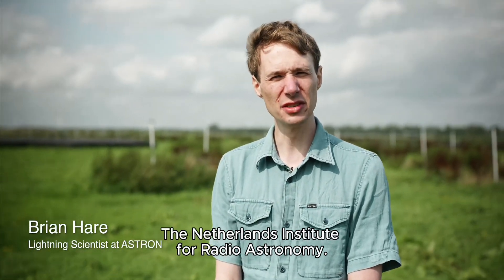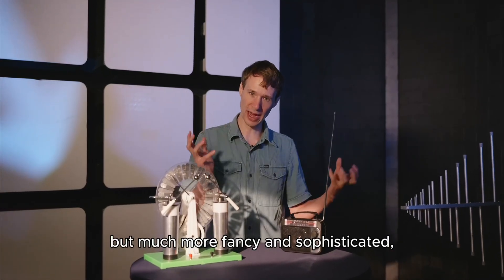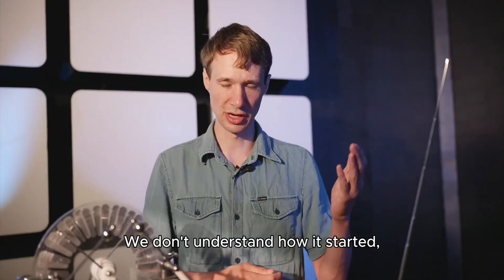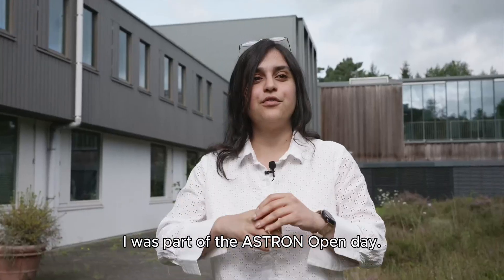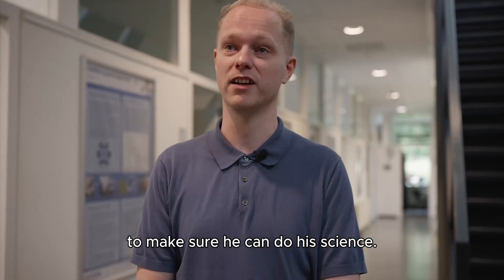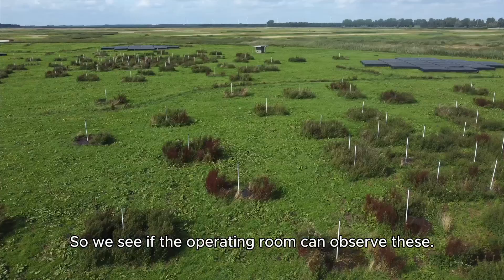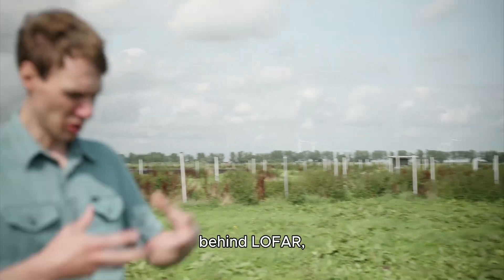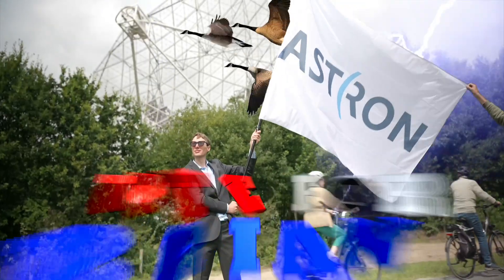Brian Hare talks about his lightning research with LOFAR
Our colleague Brian Hare has been nominated as one of 15 finalists for the prestigious New Scientist Science Talent 2025 award. This is a fantastic recognition of his groundbreaking lightning research using LOFAR, unraveling mysteries that have fascinated scientists for centuries.

Brian and his team have already achieved multiple breakthroughs, including the discovery of 'sparkles' – tiny lightning-like discharges in Dutch thunderclouds – and new insights into how lightning initiates. His research has been published in top journals including Nature and Physical Review Letters, and he has secured substantial research grants, including a €2.1M ERC Starting Grant.